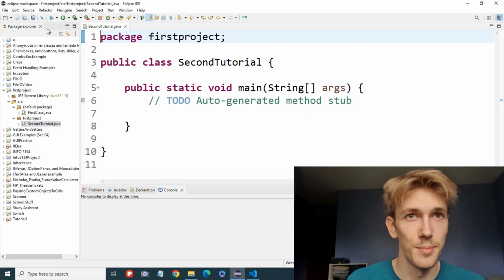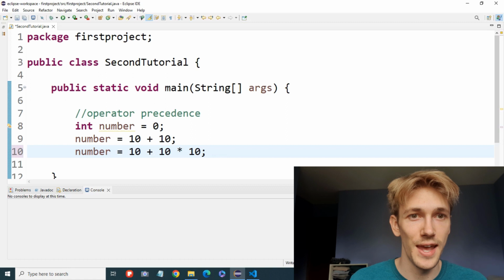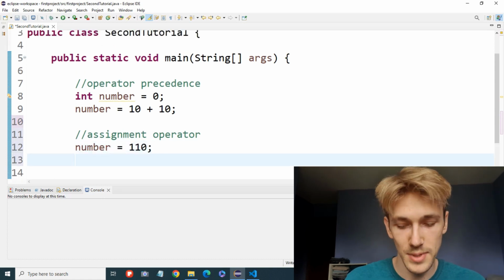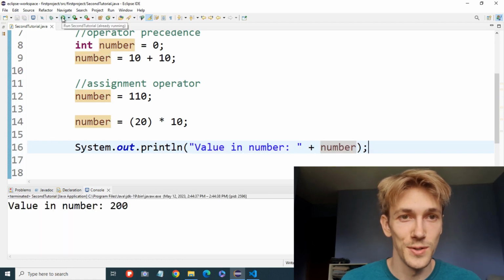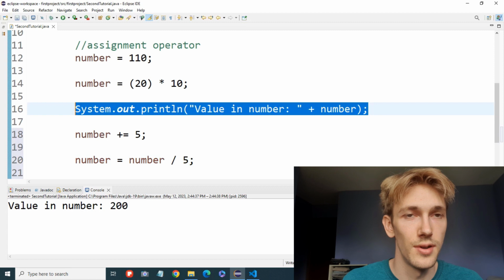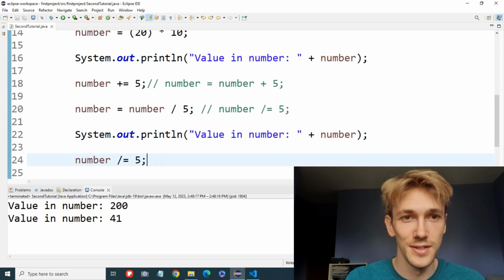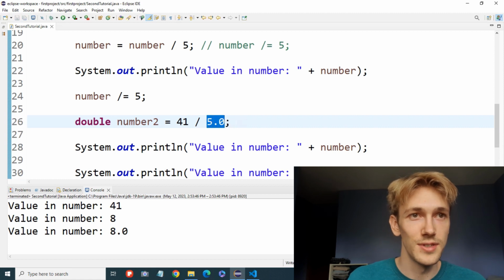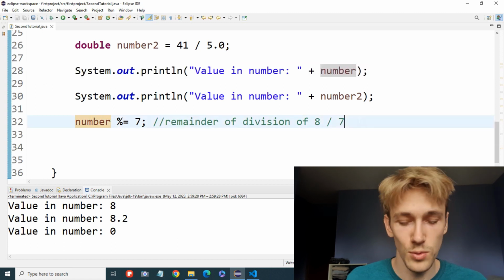Arithmetic Operators and Operator Precedence (Java Tutorial 2)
Some super awesome java books:
Head First Java
Effective Java